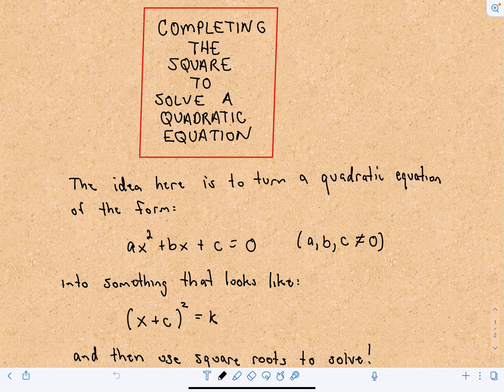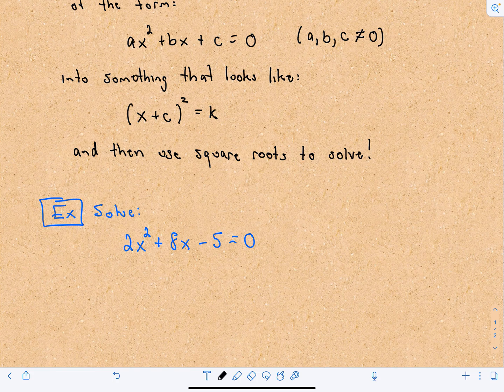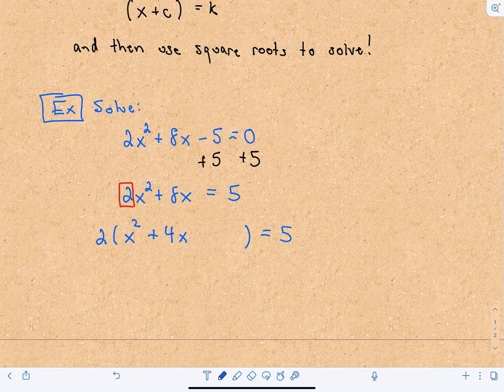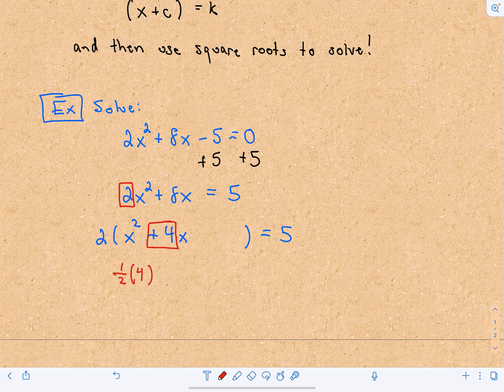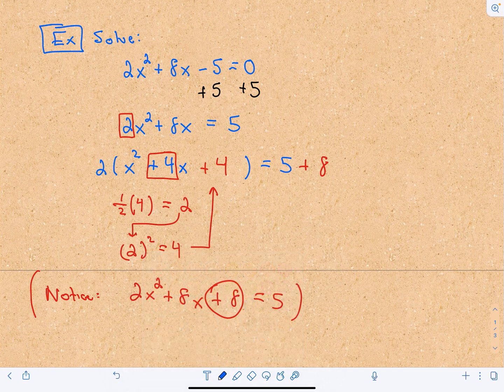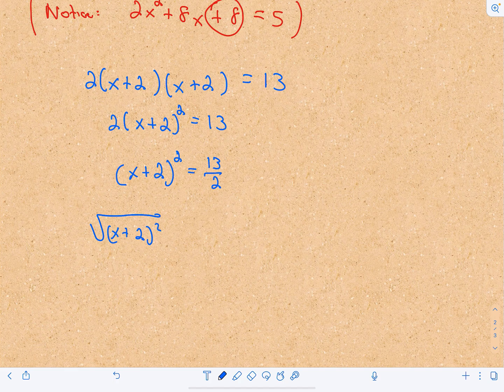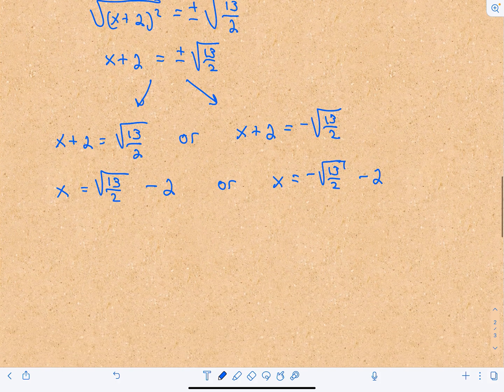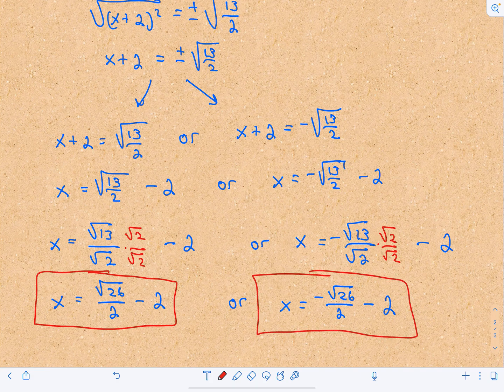Completing the Square to Solve a Quadratic Equation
An old topic with a new style.  Just wondering what you all think.
I look at a quick example of solving a quadratic equation by completing the square.